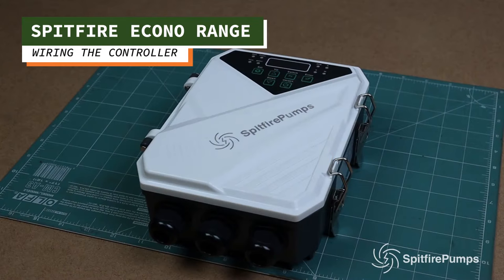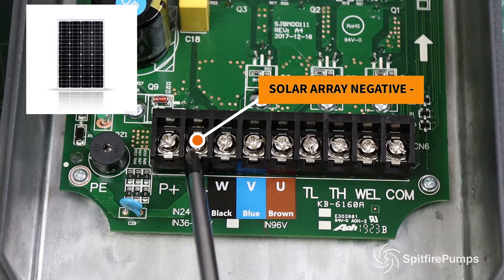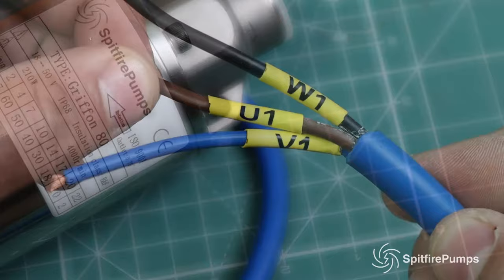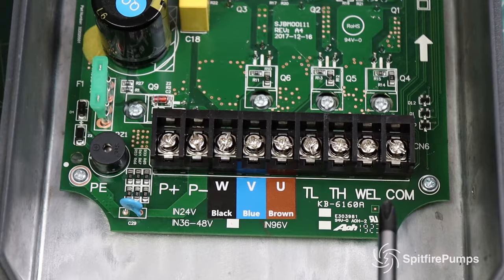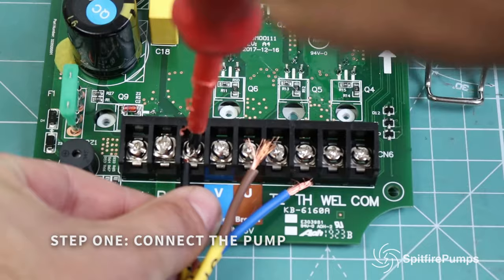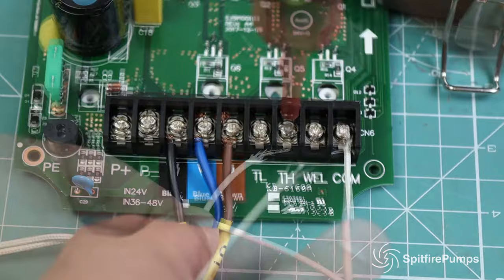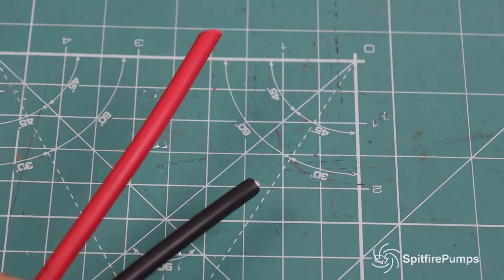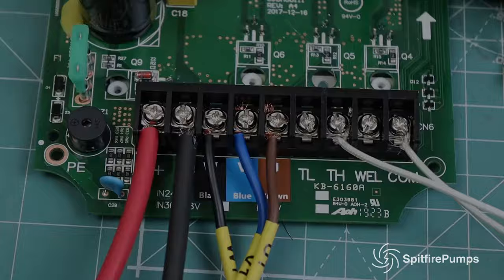Spitfire Solar Water Pump Installation - Wiring the controller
Spitfire Econo Pumps are well suited for domestic solar water needs. The Griffon Range works well for boreholes up to 80m deep. This video shows you have to connect the controller.

Step 1: Connect the pump
Step 2: Connect the tank float-switch
Step 3: Connect the PV array